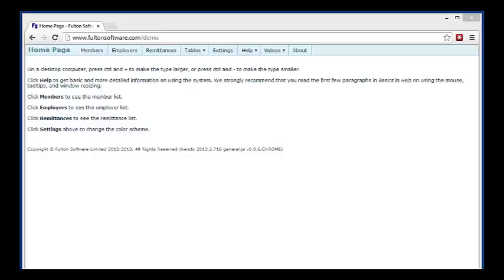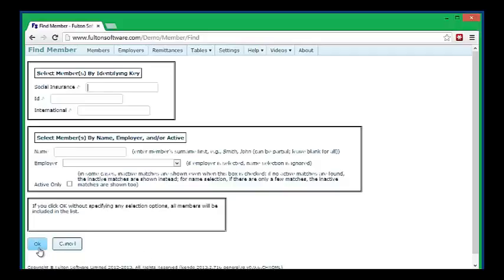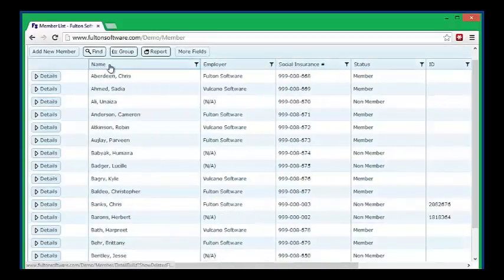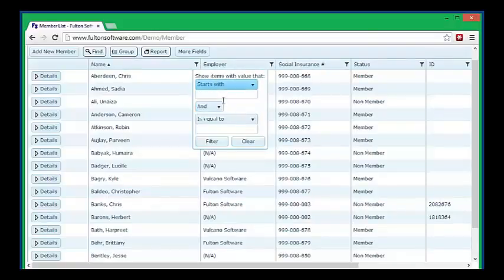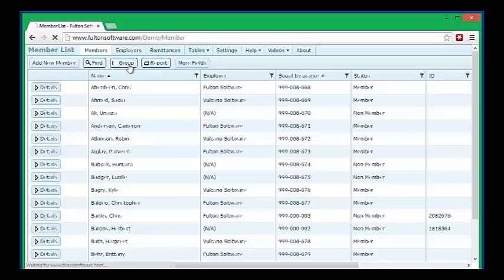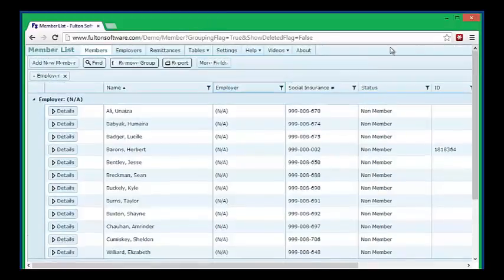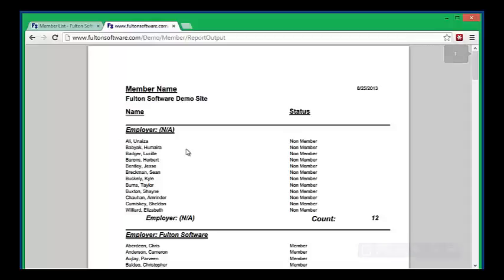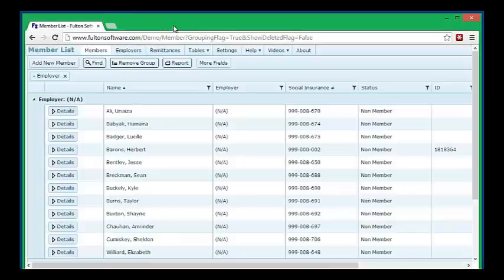Sorting, Selecting, and Grouping Demo for Desktop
Sorting, Selecting, and Grouping Demonstration for Desktop
Fulton Software Union Membership System